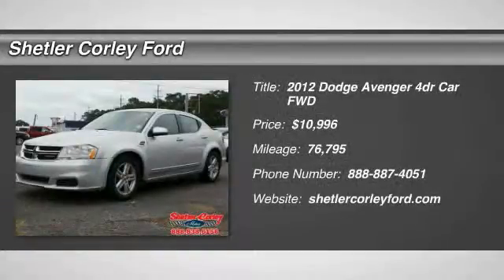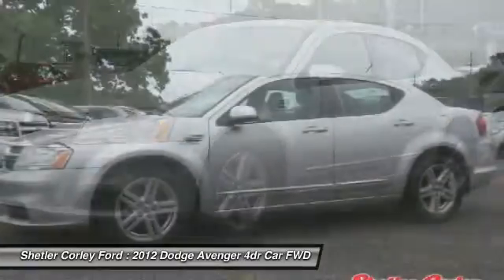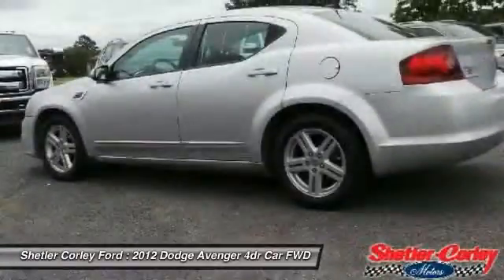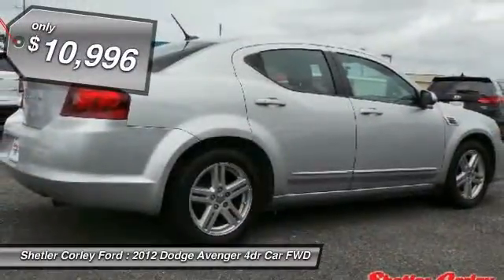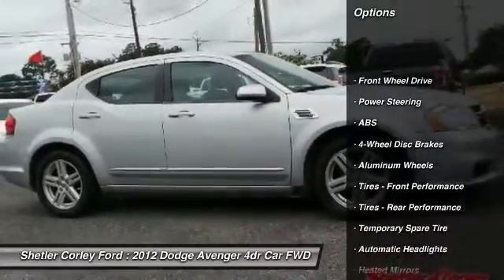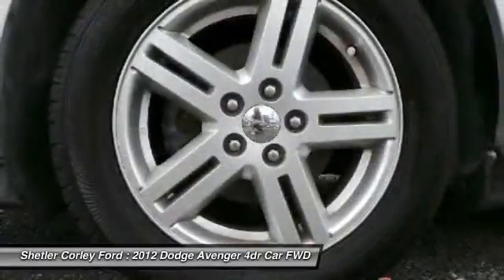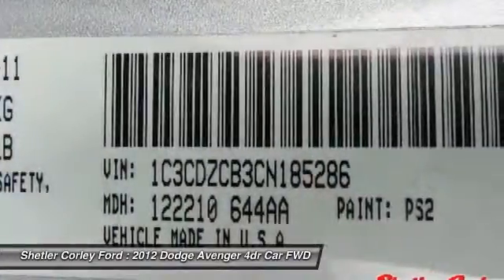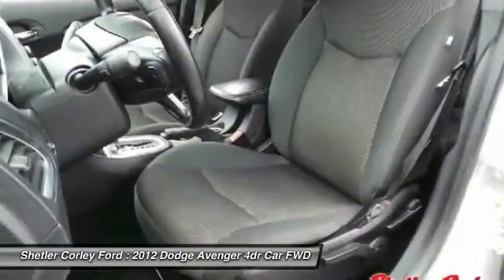2012 Dodge Avenger P3648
2012 DODGE AVENGER Crowley, LA
Stock# P3648

Shetler Corley Ford
1623 North Parkerson